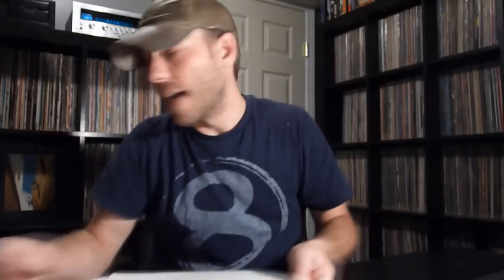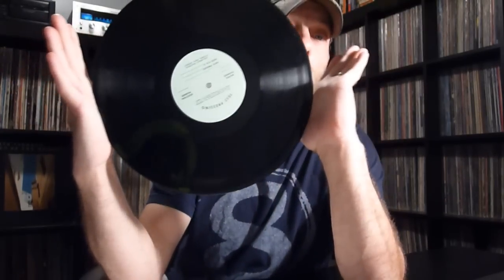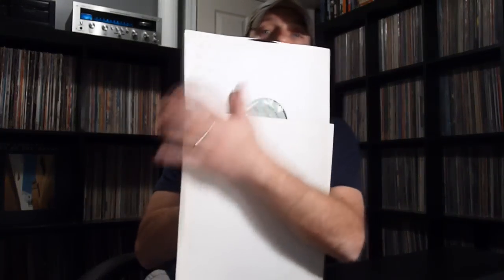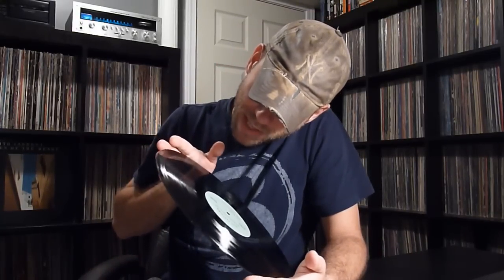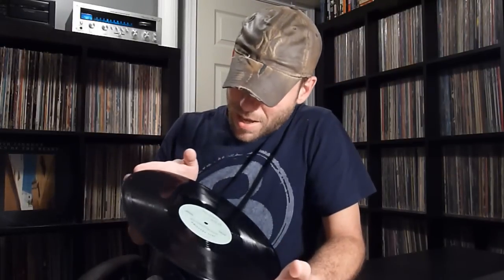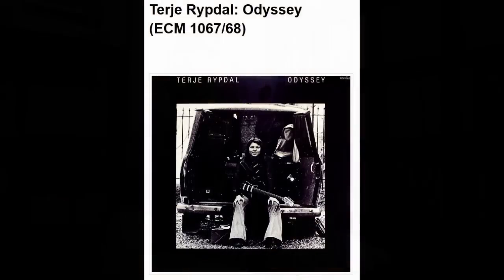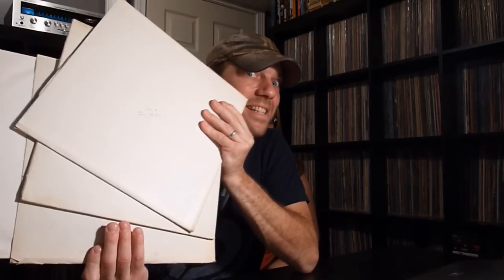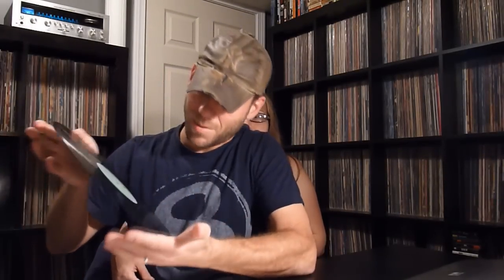Terje Rypdal "Odyssey" | ECM Vinyl Test Pressings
While crate digging, I came across three unlabeled vinyl test pressings. The only information available when looking at them was some writing on one of the inner sleeves indicating matrix numbers, date of December 18, 1975 and three familiar characters (ECM). There was also some writing on the plain white sleeves which seemed to indicate the (engineers?) thoughts regarding the quality of the pressings.

And so I decided to pick them up and needle drop them for the first time together with the VC. I've since identified them via the deadwax which I couldn't see when they were found due to poor lighting. Just think of the albums that came out the following year ('76) and imagine what it could have been! While not the golden egg that a Zeppelin test pressing may have been, it's certainly not Barry Manilow. Pshew.

It's a blast to think of the history here. How many test pressings were made? Can I assume less than a handful before it was deemed acceptable? Who wrote the comments on the sleeve? An engineer? A producer? The artist? Who was allowed to keep them and who did these belong to? Lastly, at 37 years old, is is a safe assumption that these three may well be the only three still in existence?

Whatever the case may be, it was an exciting find, nice change of digging pace and they're a terrific little slice of musical history. Enjoy VC!